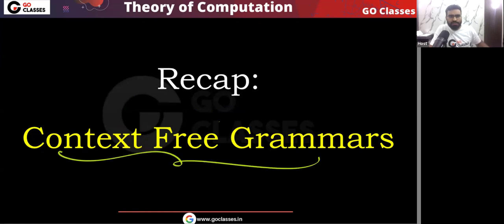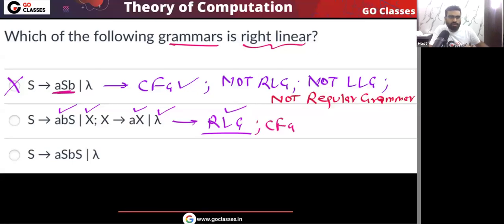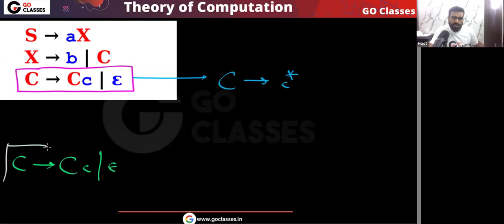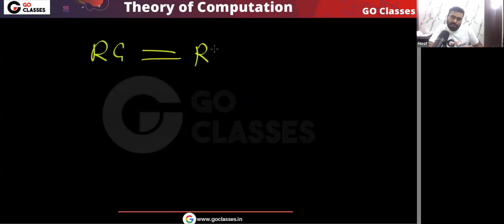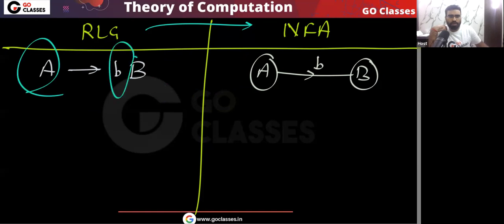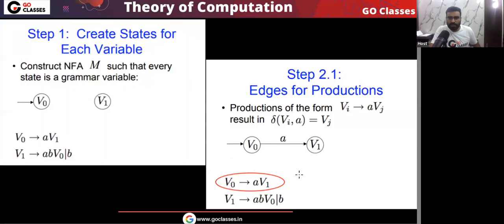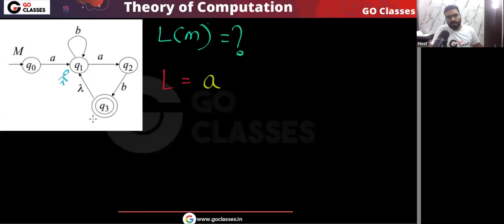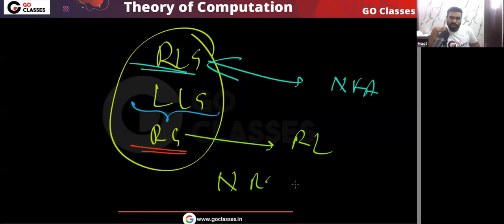Regular Grammar - Complete Lecture | Right Linear Grammars | Theory of Computation | With NOTES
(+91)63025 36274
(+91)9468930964